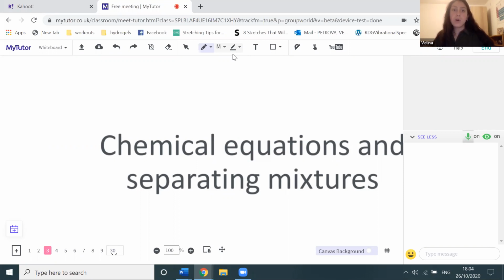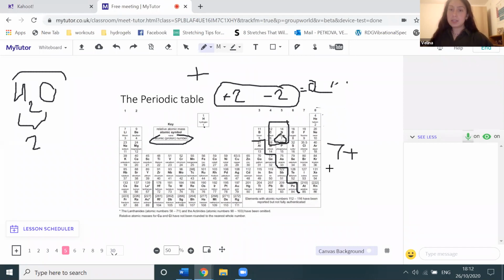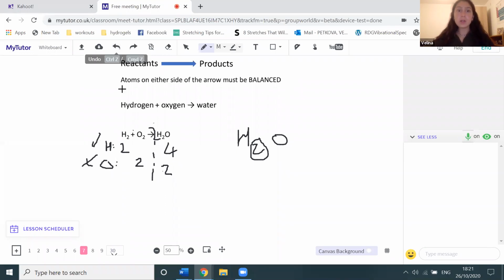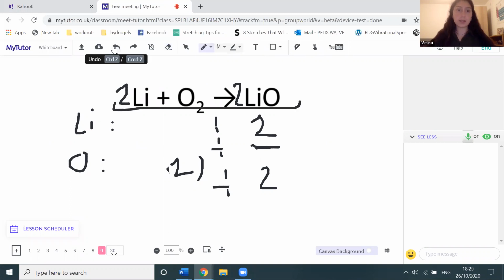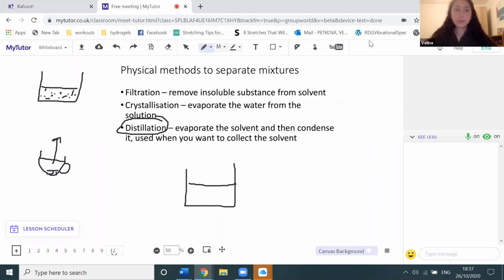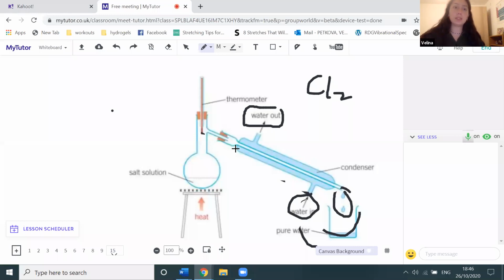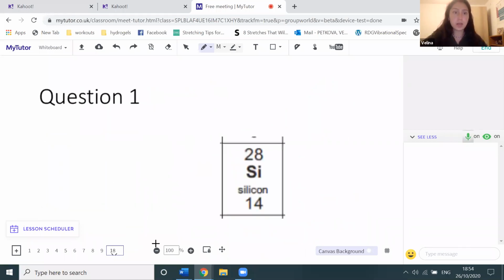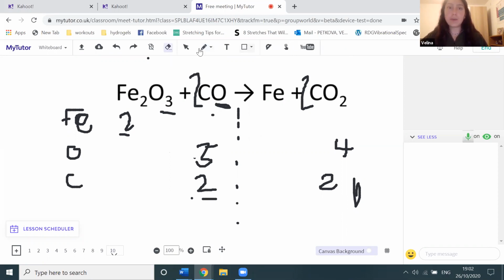GCSE Chemistry (Lesson 1) - Chemical equations and separating mixtures | MyTutor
Join Chemistry tutor Velina for the first lesson in our October half-term course 'Atomic structure and the periodic table', part of your GCSE syllabus.

In this lesson Velina covers chemical equations and separating mixtures, teaching you about atomic structure and testing your knowledge with some practice exam questions.